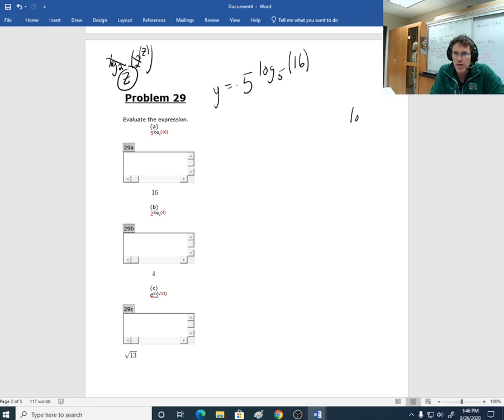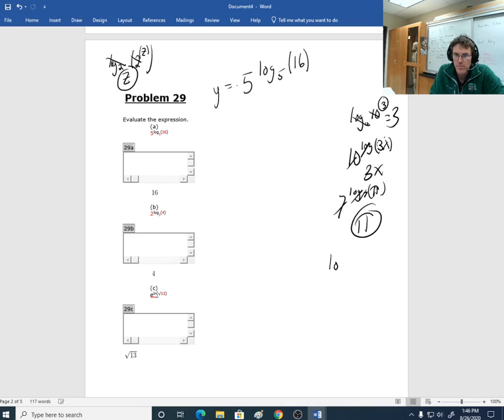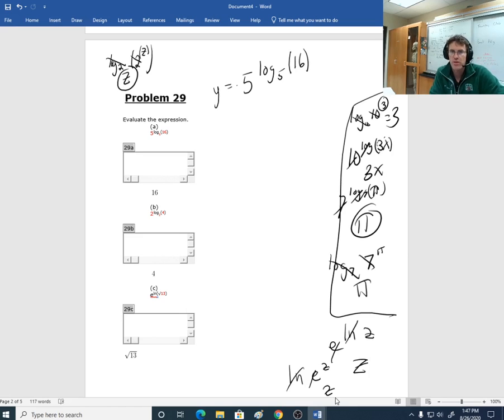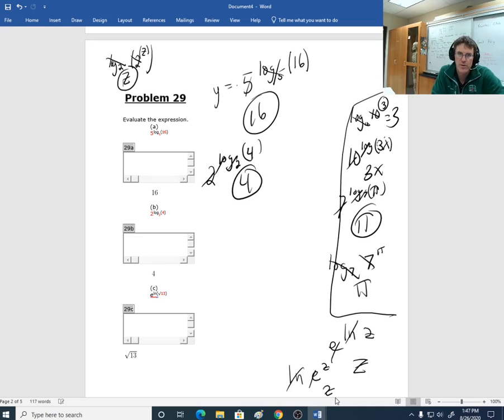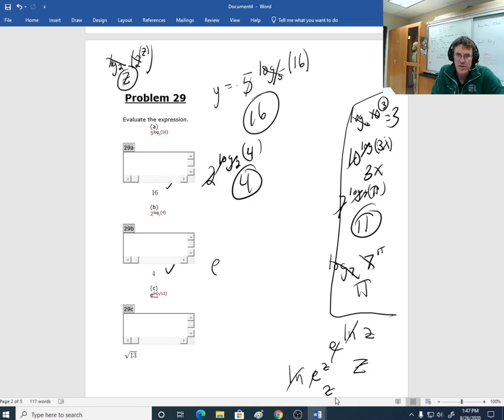Calculus Unit 0 Prep for Calc Problem 29 Basic Log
Basic Logarithm Problems from homework set Preparations for Calculus
Problem 29 from the Homework set